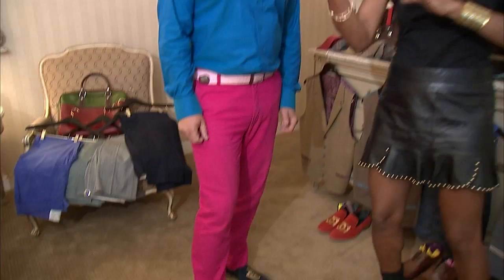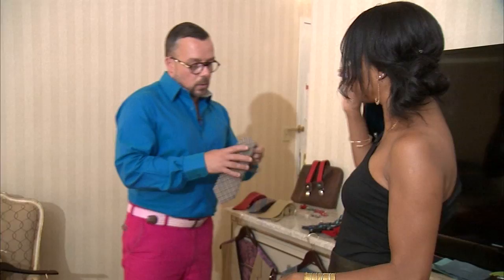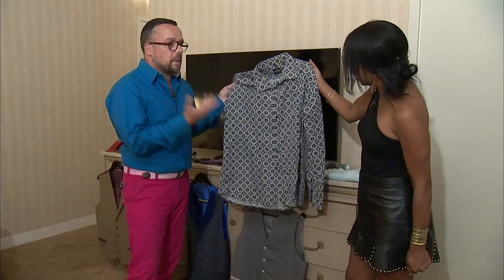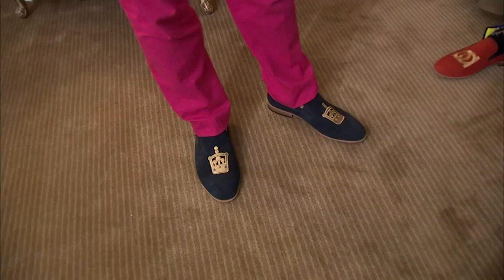Bespoke Clothing: What is it?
Fashion stylist Igor Srzic-Cartledge is behind the man behind Dandylion Style Tailoring out of the U.K. He shared his favorite, current, bespoke pieces with Good Day New York resident fashionista Christal Young. Among the 'bespoke' - or custom- designs are bow ties and lots of color. MORE